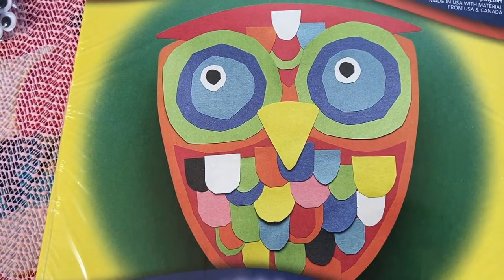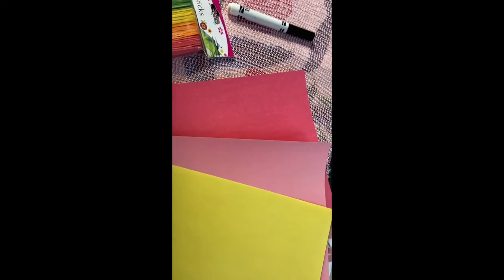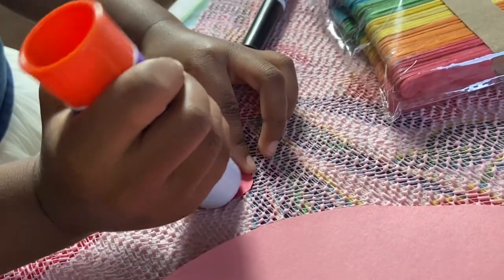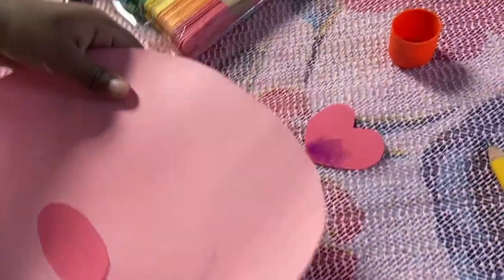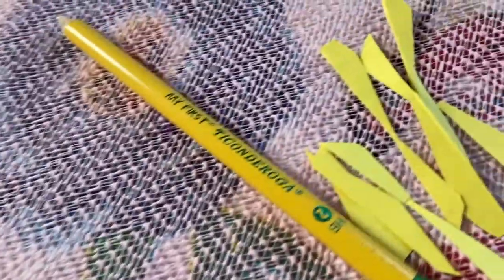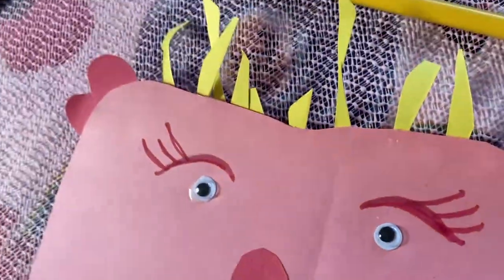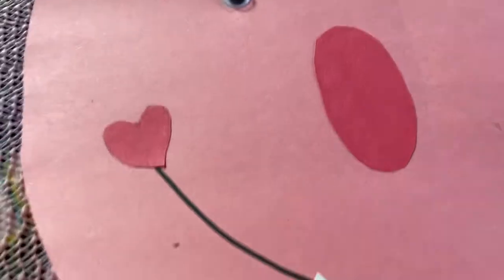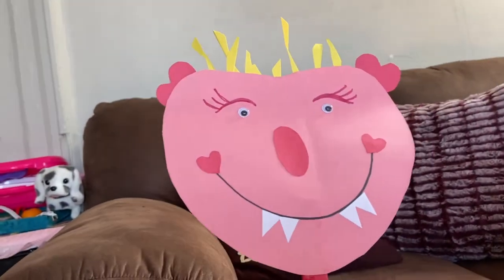Feeling Monster | How to make monster | Kids Activity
Sad Monster | Glad Monster

How are you Monster feeling today?

How to make Feeling Monster ?

Happy Monster
Sad Monster
Angry Monster
Loved Monster
Silly Monster
Mad Monster